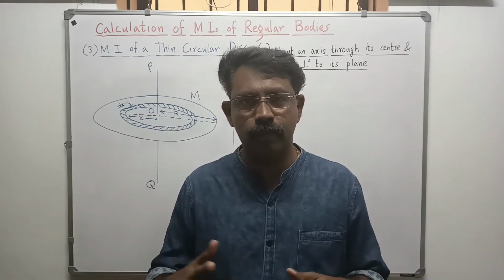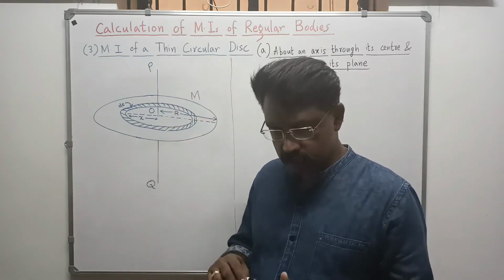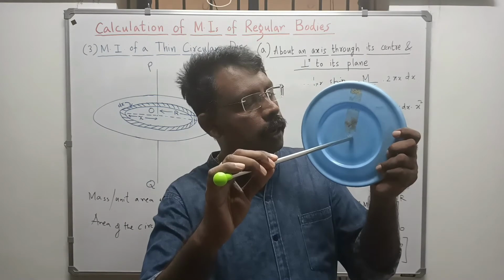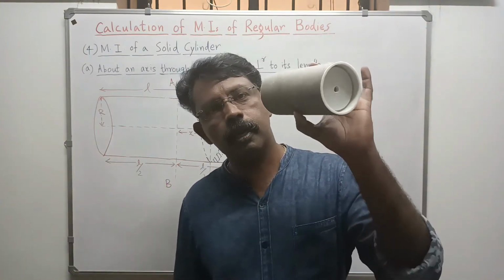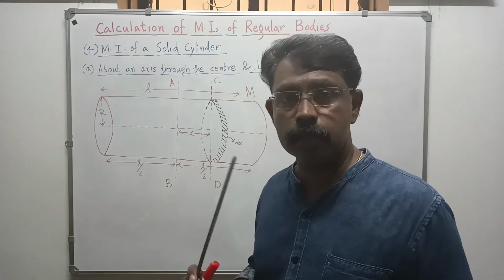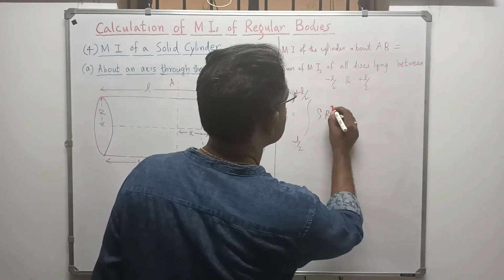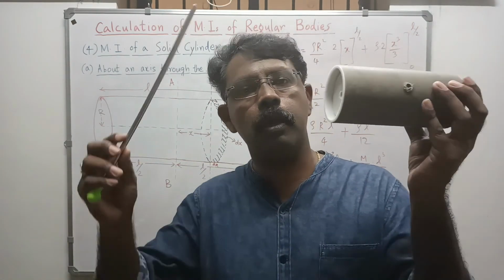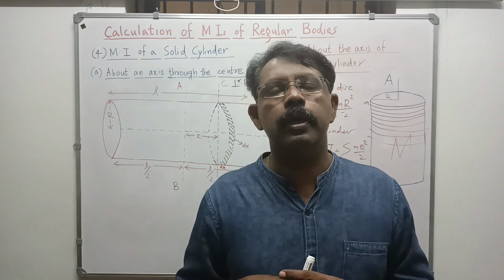Rotational Dynamics - Part VI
Moment of inertia, disc, cylinder, parallel axes theorem, perpendicular axes theorem